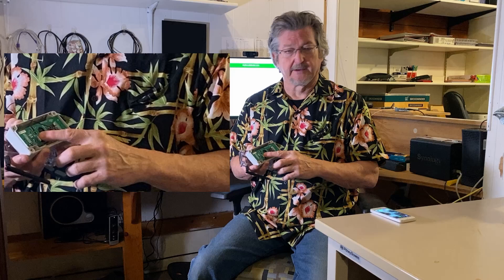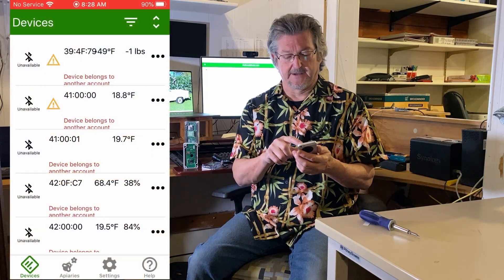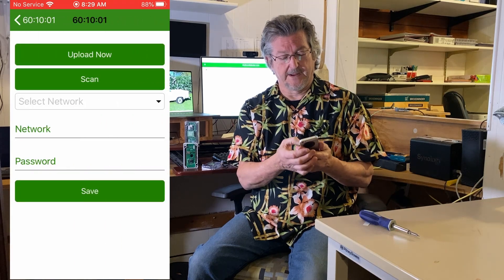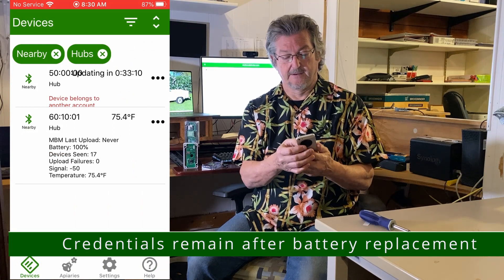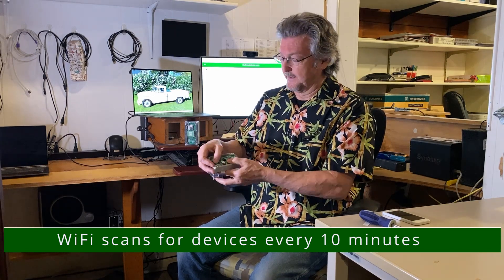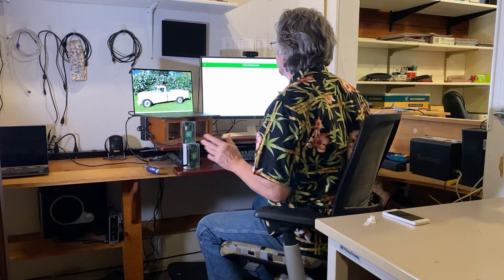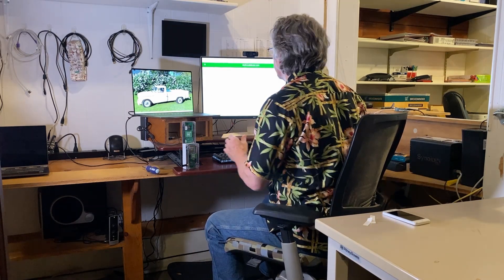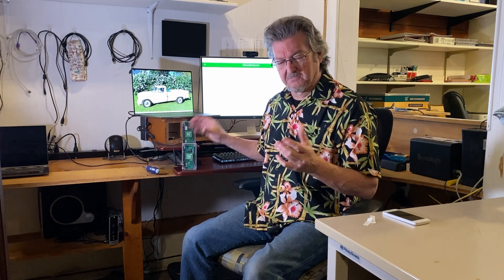BroodMinder-WIFI Installation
We show how to install the BroodMinder-WIFI device (new in 2021).